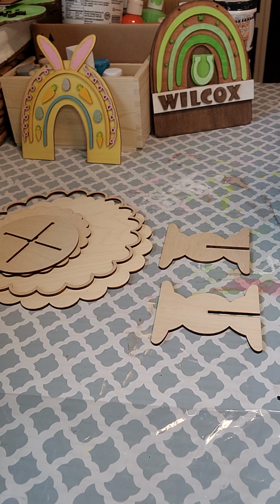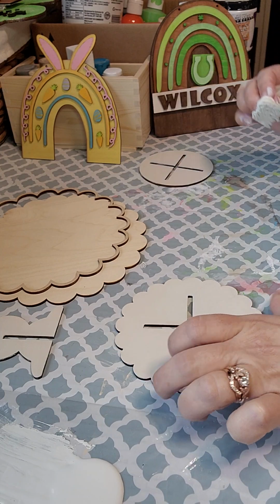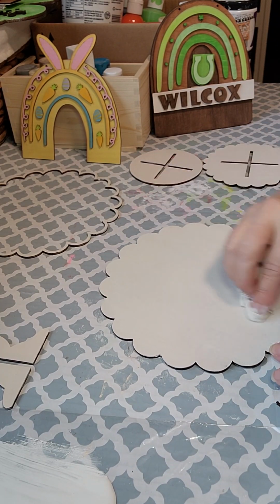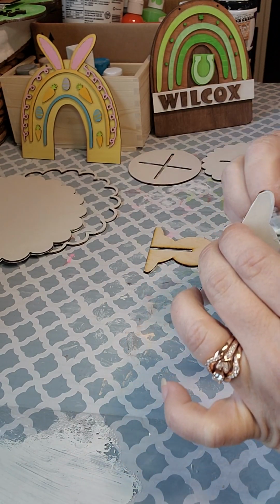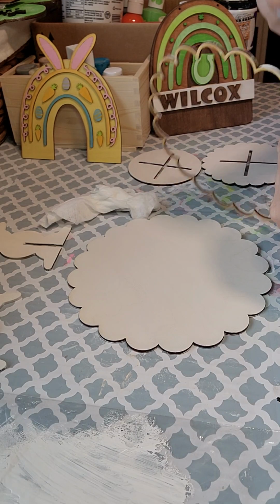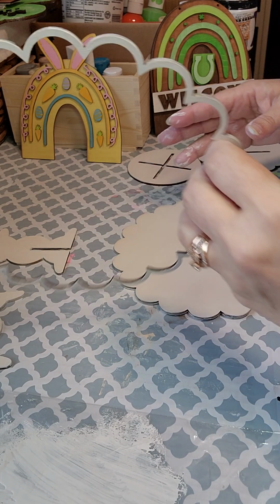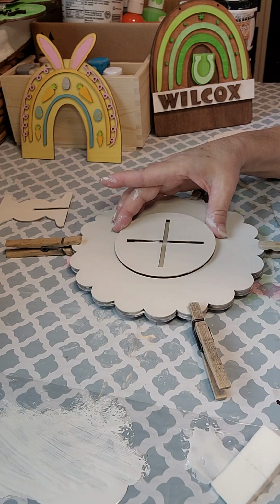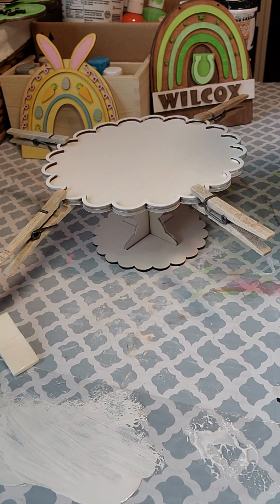Cake stand riser painting and assembly.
Link to This File
File Links - All of my files are listed in my etsy store